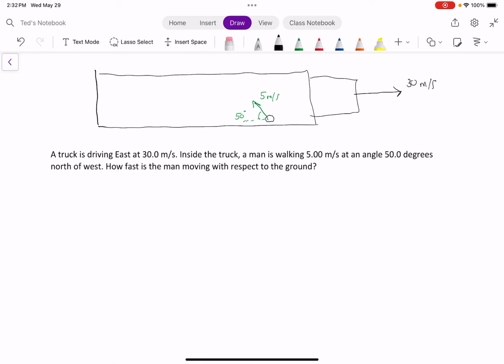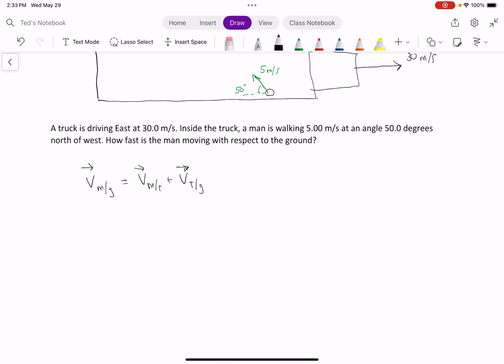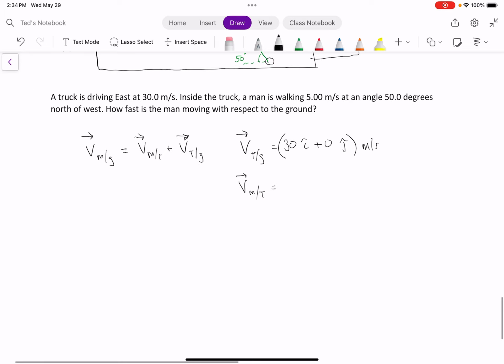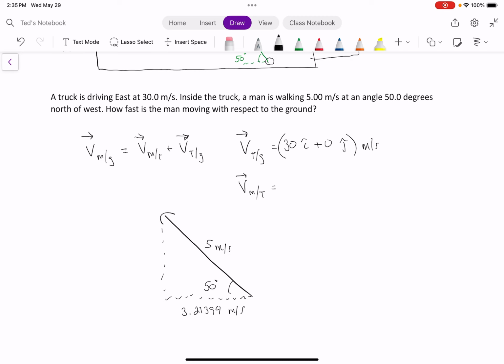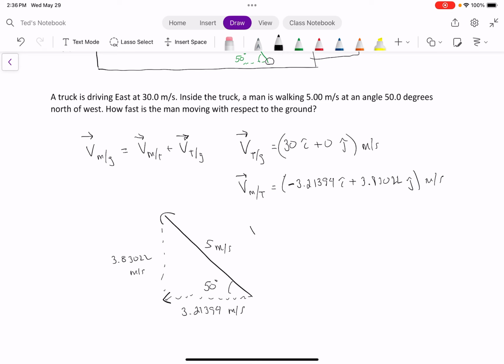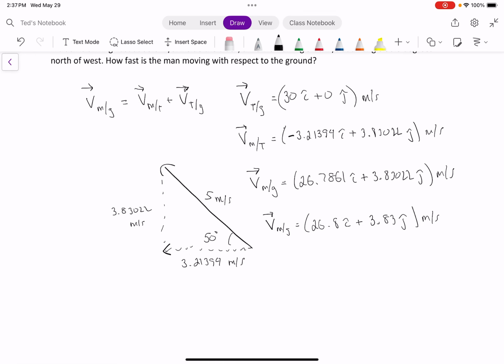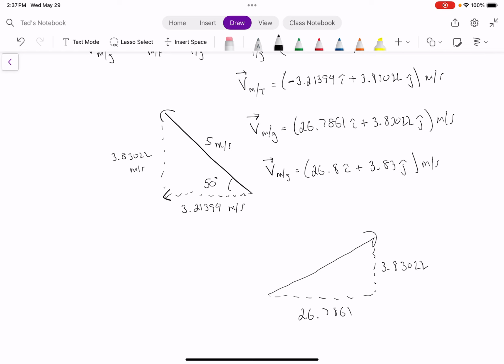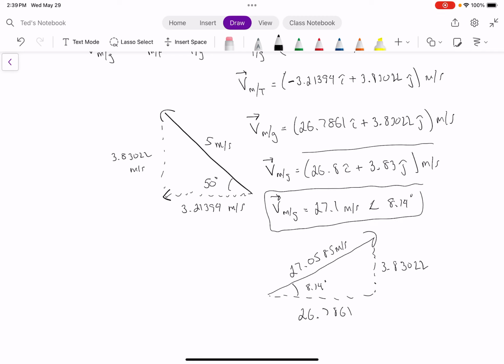Relative Velocity Example